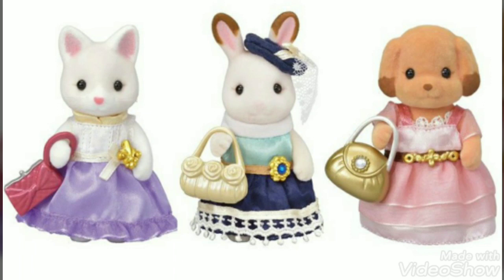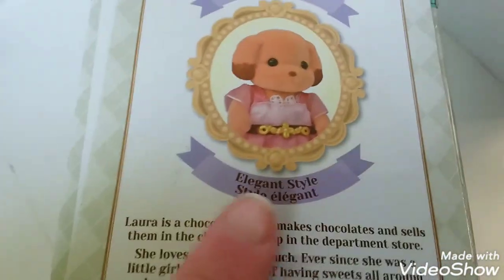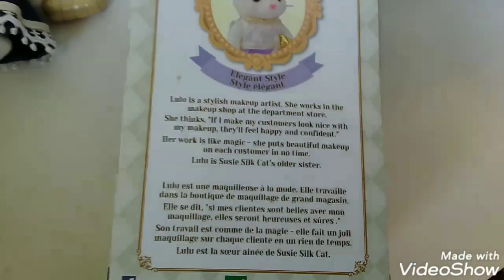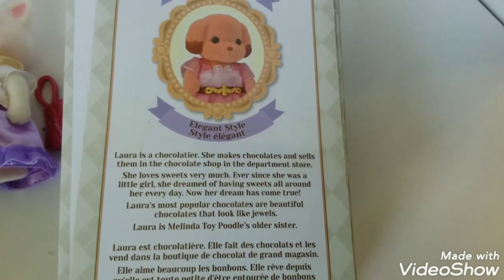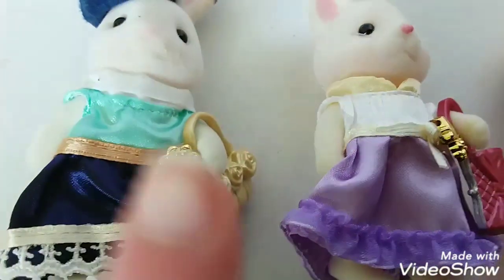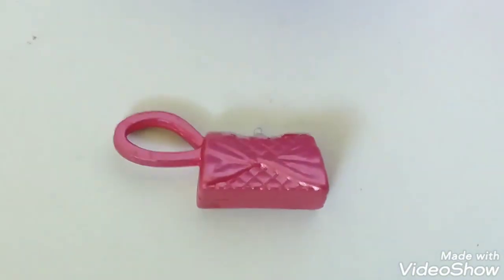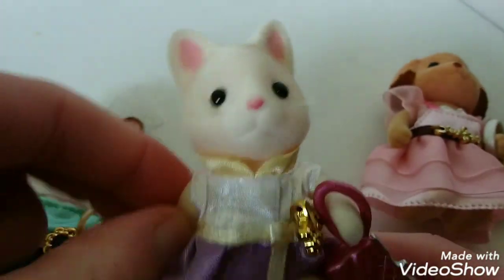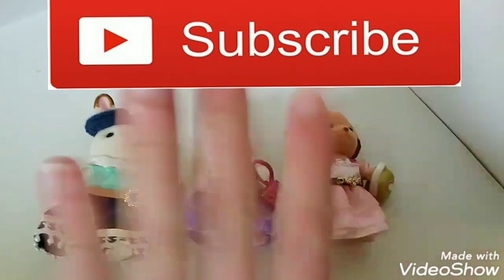Unboxing + Review of Calico Critters/Sylvanian Families Town Girl Series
Today I'm unboxing the Town Girl Series Produced by Calico Critters/Sylvanian Families. These girls are so pretty!

Once you've done all that comment critterfam for a shoutout📣📣📣!

My Mini Crafty World has lots of fun videos for all ages. We've got gamer videos, craft videos, calico critter videos and more. Music videos, challenges, Stop motion and lots of fun and laughter! Come back every Wednesday and Saturday at 12:00 PST (Pacific Standard Time) for awesome videos! Thanks for visiting! Until next time, BYEEE!